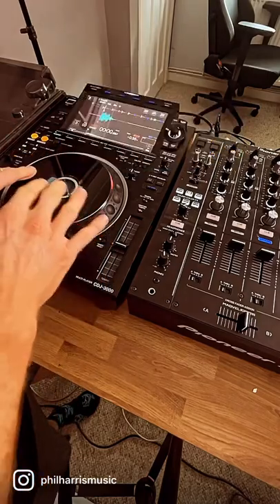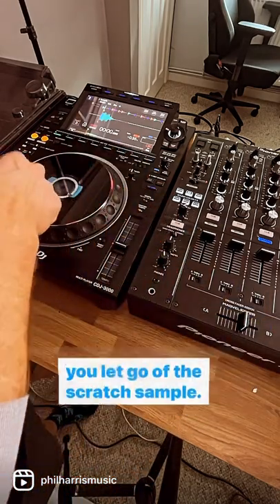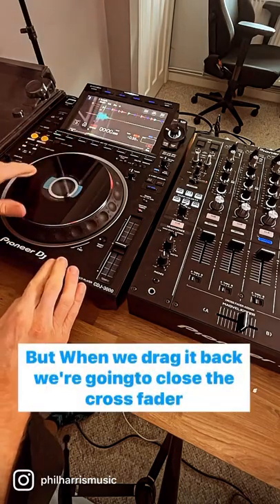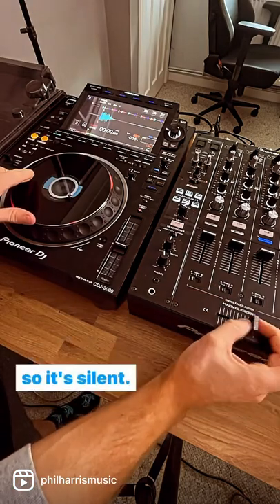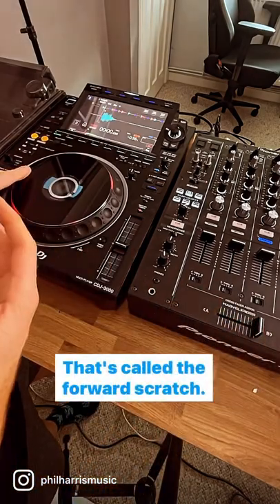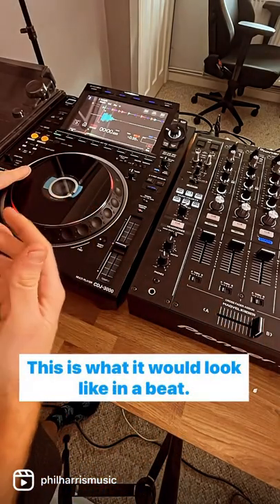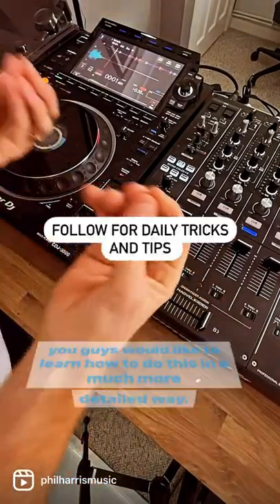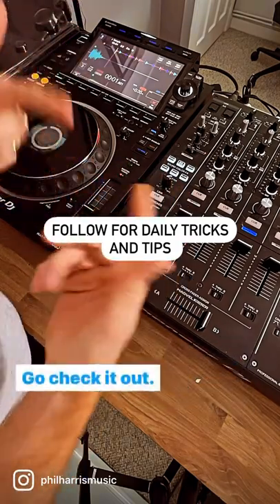Forward scratch lesson!